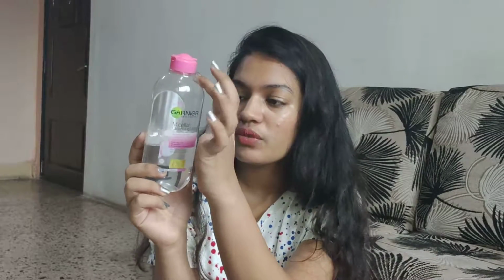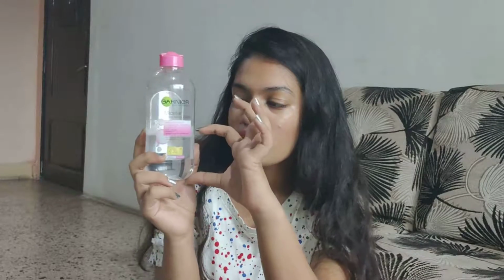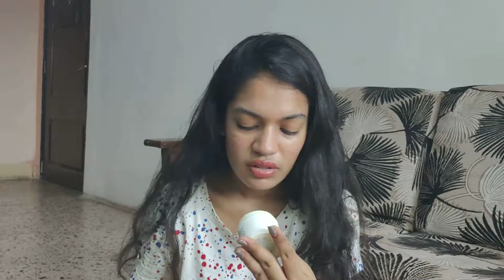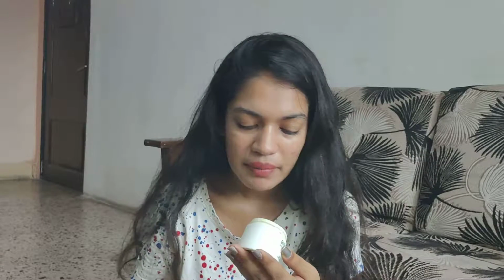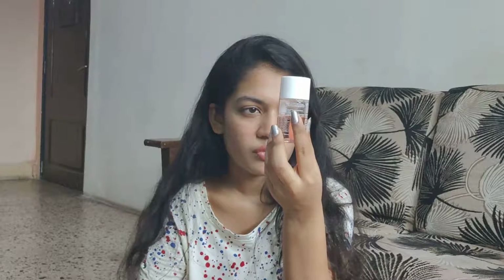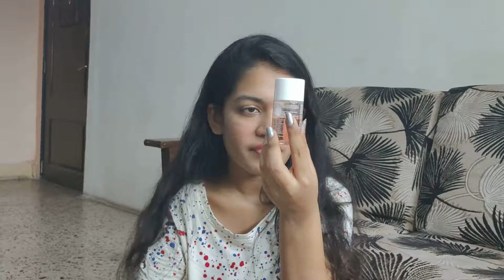UUBE Monsoon Project Intro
Today's video is my UUBE Monsoon Project and I sharing with you the products that I want to have in as a part of this project.